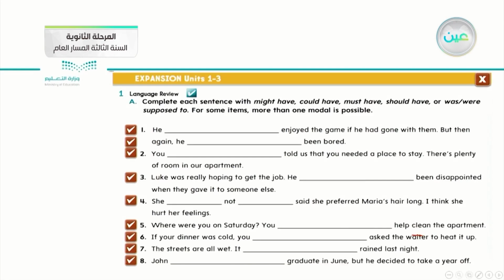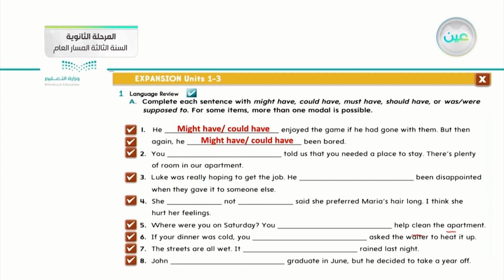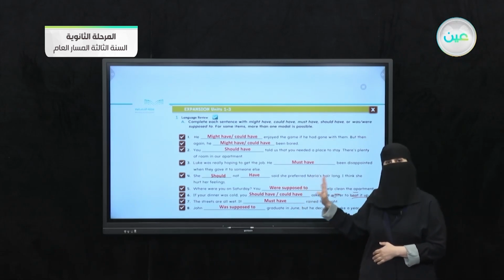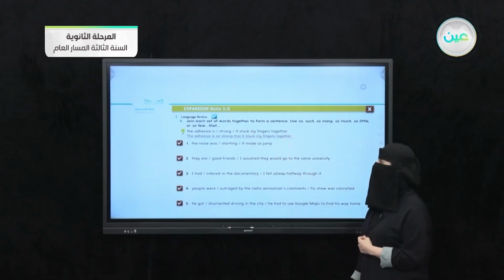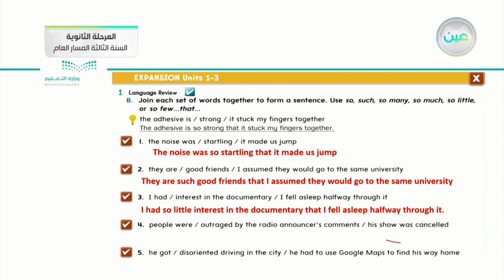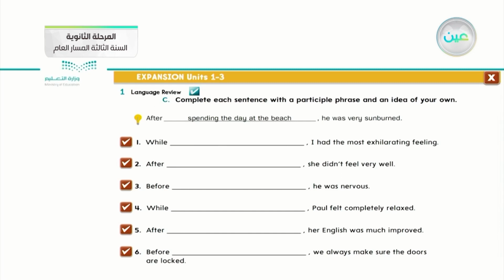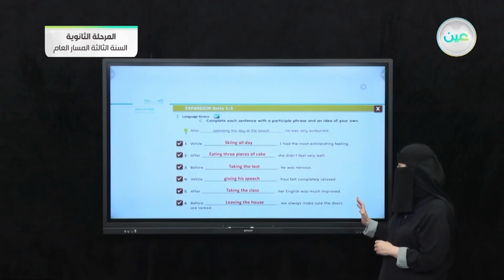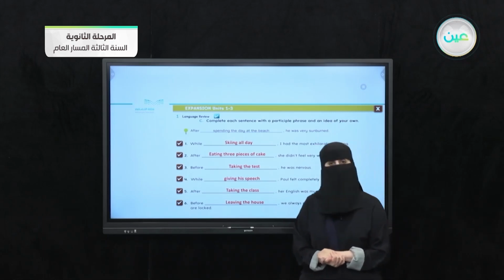expansion 1-3 - اللغة الإنجليزية 3 (3-3) - المرحلة الثانوية – السنة الثالثة المسار العام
الحصة الثالثة - الثلاثاء - الأسبوع التاسع - المرحلة الثانوية – السنة الثالثة المسار العام